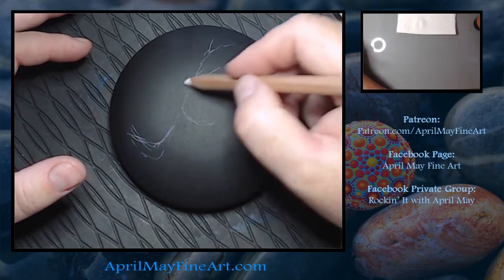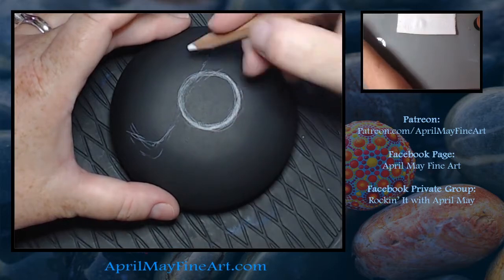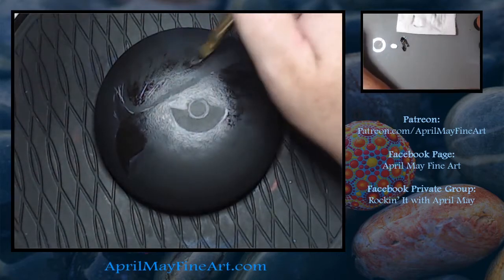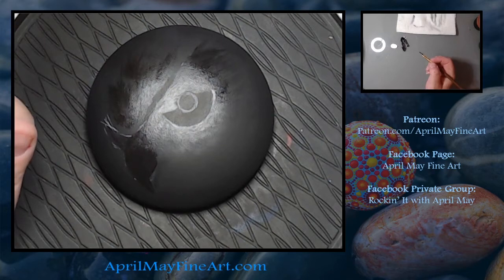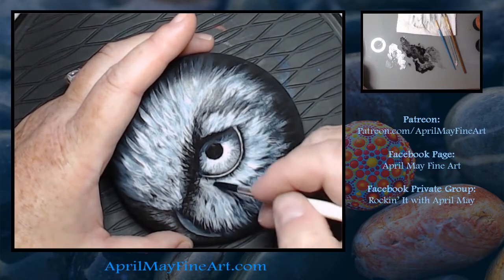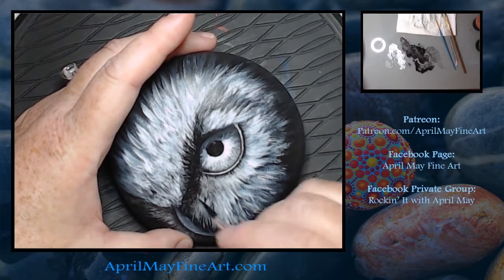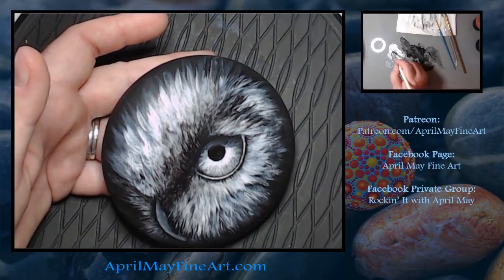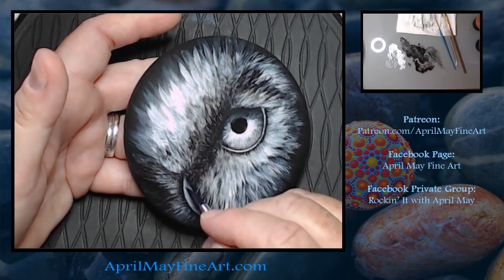Painting Tutorial #104: How to Draw and Paint an Owl | Rock painting tutorial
How to draw and paint an owl. In this video I am sharing with you the steps I took to create this rock. So, grab your paints and paint along with me. The link is listed below.

Acrylic Paints
The main paints I use are Liquitex Basics. These work great for my technique of painting with glazing layers.
Full Set 48ct
Titanium White
Mars Black
Ivory Black
Hooker's Green
Light Green Permanent
Quinacrodone Magenta
Medium Magenta
Dioxazine Purple
Phthalo Blue
Phthalo Green
Cadmium Red Deep Hue
Cadmium Red Medium Hue
Burnt Sienna
Burnt Umber
Yellow Ochre (Oxcide)
Unbleached Titamium White
Transparent Mixing White

Airbrush Paint
Createx Opaque Black

Paint Pens
Posca Fine Tip Set

Textures
Liquitex Modeling Paste

Metallic Powders
Perfect Pearls Metallics Set
Jacquard Pearl EX Powder Pigments (32-Color Set)

Brushes
Holotap Detail Brushes
Round Blender Brush #6
Round Blender Brush #12
Round Brush set

Pallet
New Wave Glass Pallet
Pallet Storage

Sealer
Mod Podge Outdoor Sealer
Triple Thick Glass Spray

Pencils
General's Charcoal white Pencil

Transfer Paper
Saral Transfer Paper

Tracing Paper
Tracing Paper

Rock Molds
Silicone Molds

Facebook Rock Group:
Florence TX "Rocks"

Notice: No part of this video may be reproduced or distributed without written permission from me. The painting demonstrated is owned by the artist and may not be reproduced except by individuals for the purpose of learning these techniques. This tutorial and painting presented are not available for commercial purposes and may not be duplicated to be used for classes or commercial sale without written permission from me.